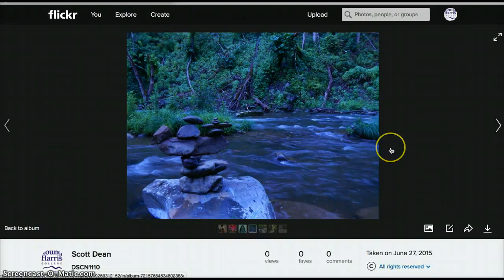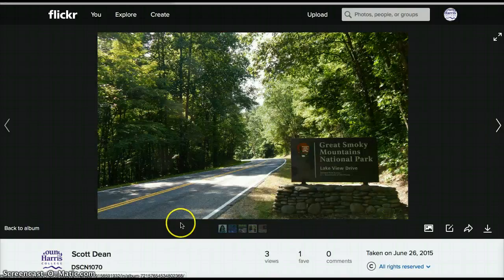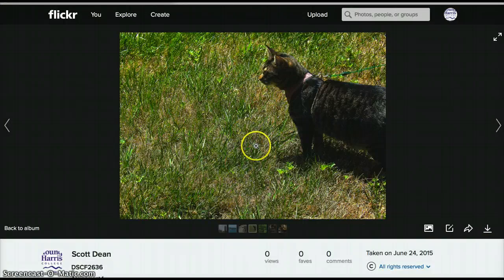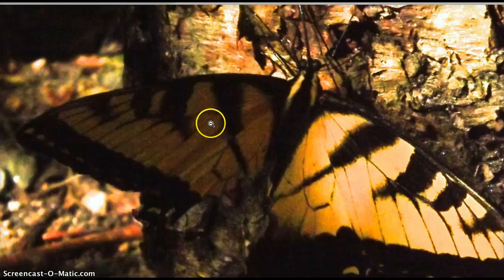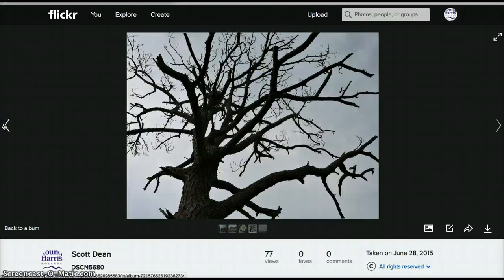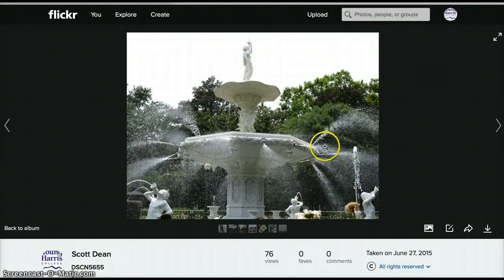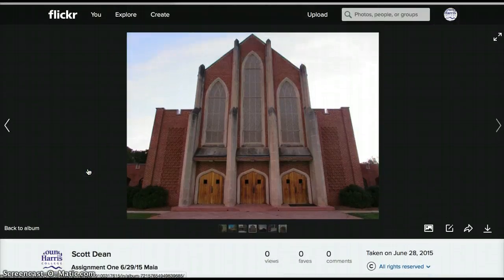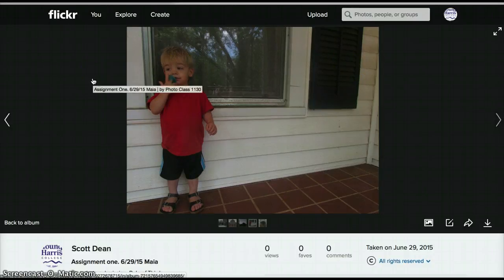Critique 1 Ass 1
Assignment 1 Critique Video 1